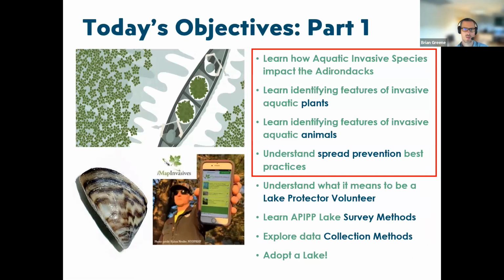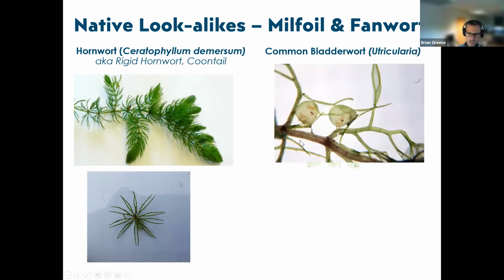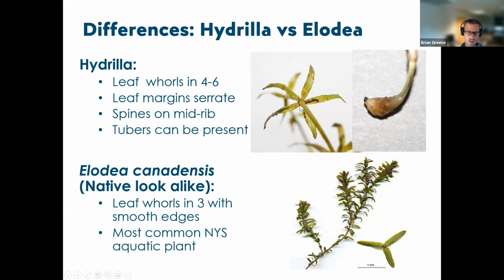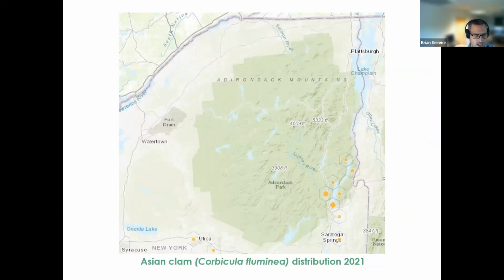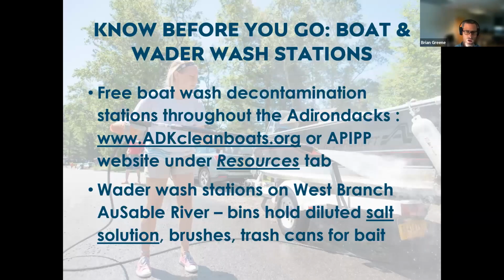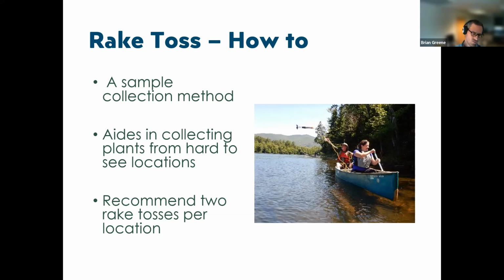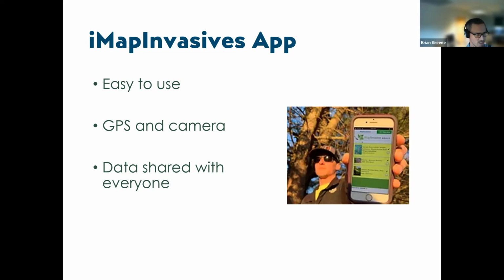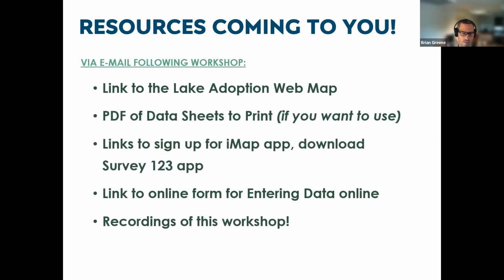Lake Protectors Virtual Training June 28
To date, over 800 citizen scientists have surveyed over 400 lakes throughout the Adirondacks for aquatic invasive species. Volunteers attend a training and commit to monitoring a lake of their choice one time between July and September. It's an easy and fun way to give back to the lakes we love!

This virtual Lake Protectors training will give participants the skills they need to support local conservation while having fun out on the water. We encourage all volunteers to attend a virtual or in person training (dates to be later in the summer) to learn how to identify the invasive species and report their observations.